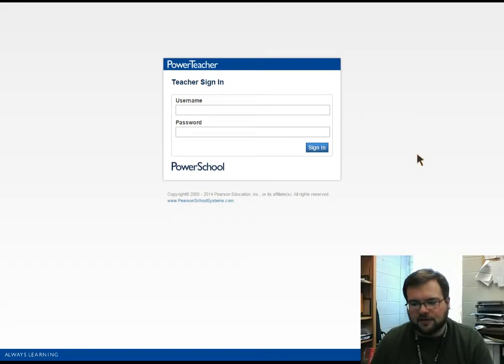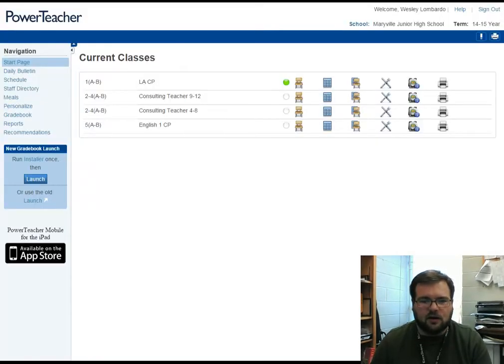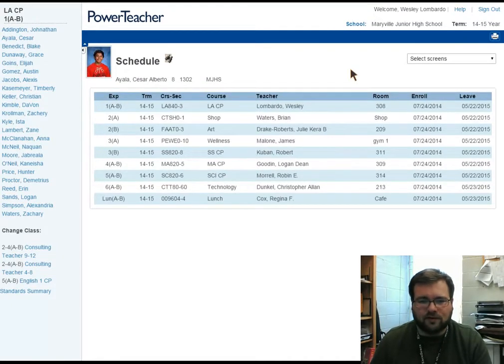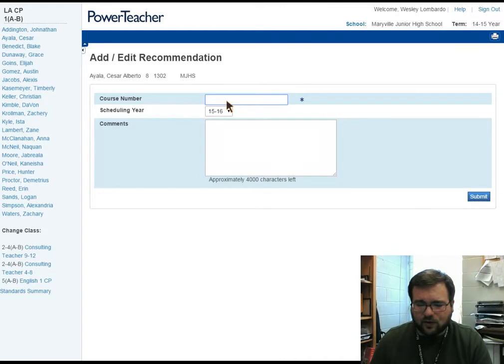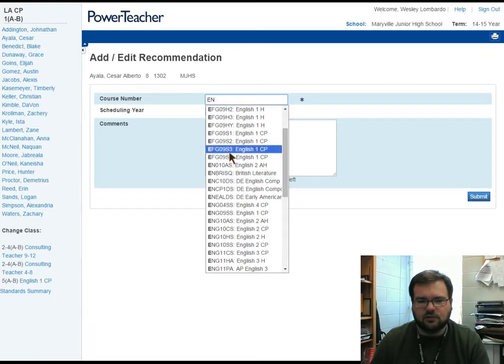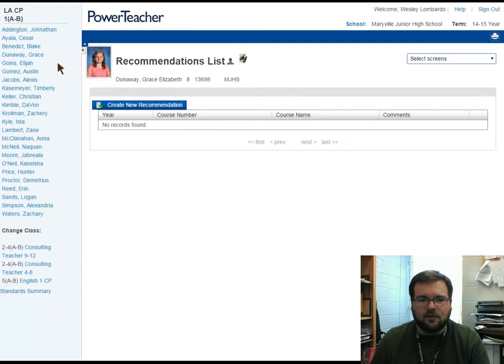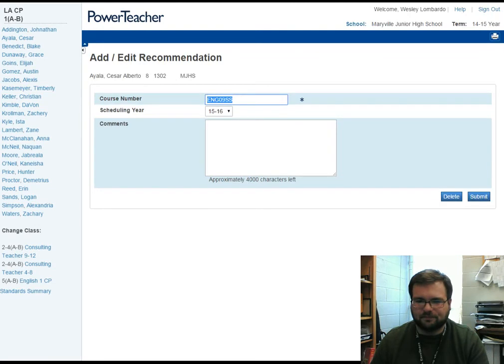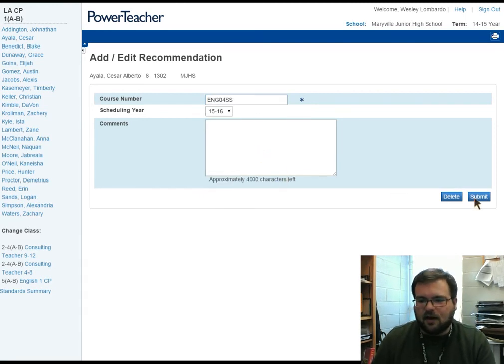Making Course Recommendations in PowerTeacher